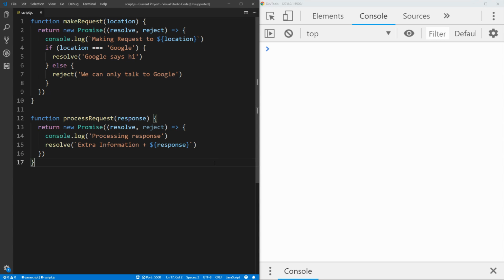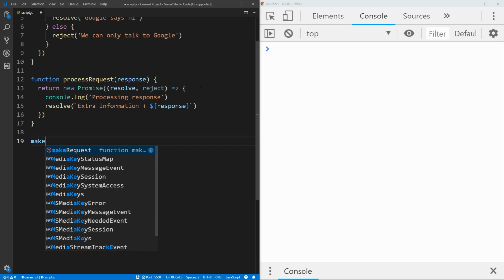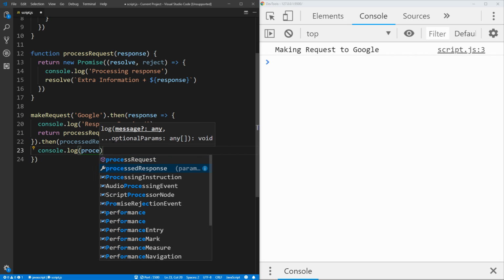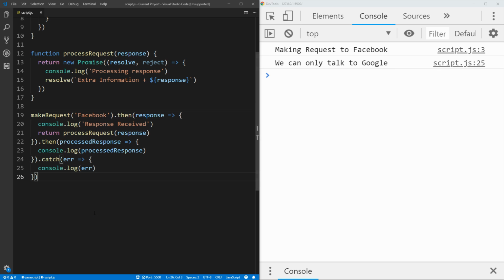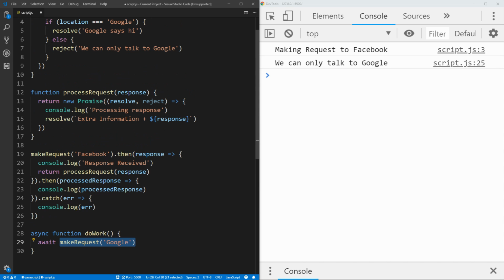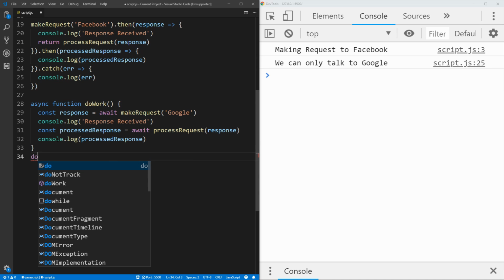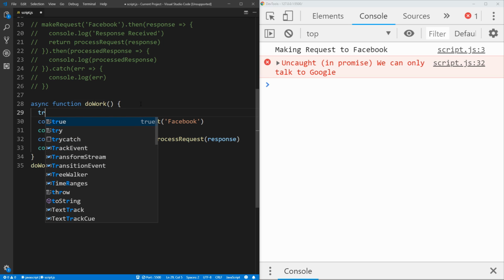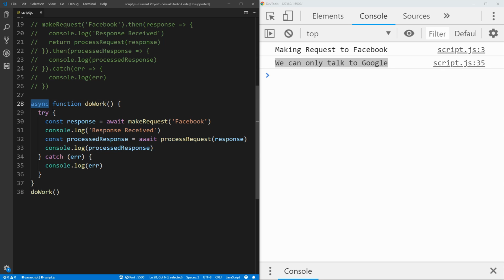JavaScript Async Await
One of the hardest things about writing good JavaScript is dealing with heavily nested asynchronous code. Promises were created to solve the problem with callback hell, but there are still plenty of nested problems related to promises. This is where async/await comes in. JavaScript added async/await to allows developers to write asynchronous code in a way that looks and feels synchronous. This helps to remove many of the problems with nesting that promises have, and as a bonus can make asynchronous code much easier to read and write. In this video I am going to explain what async/await is and how to use async/await to rewrite your existing promise based code.